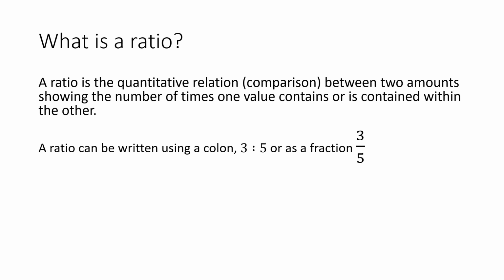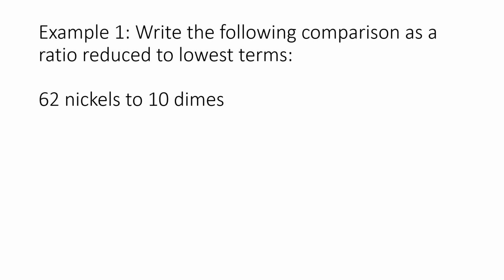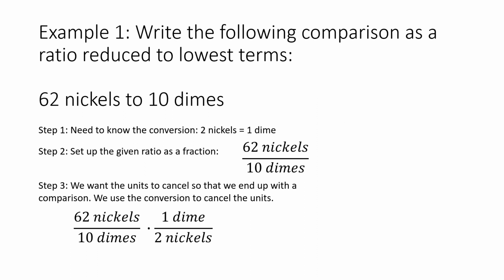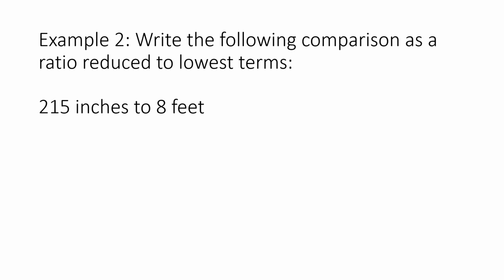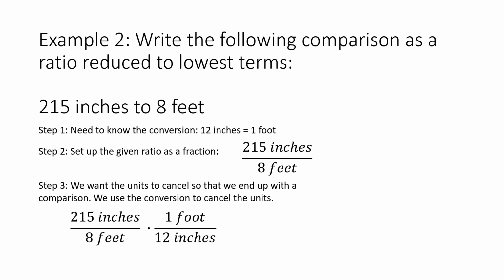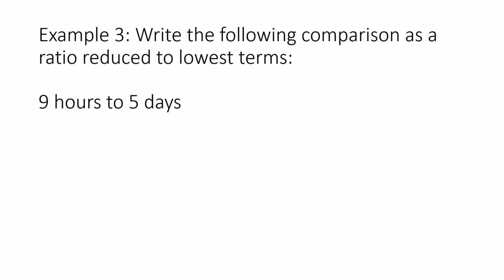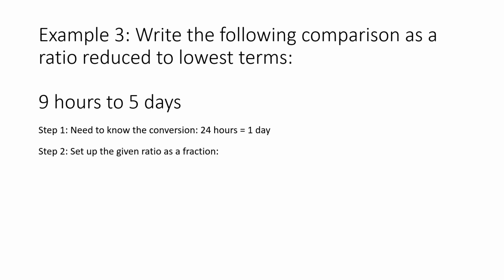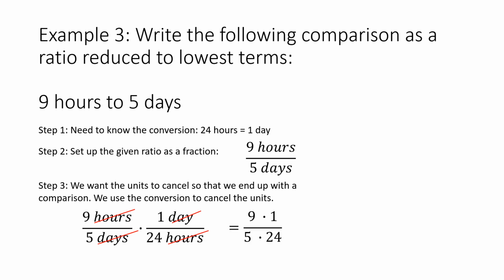Ratios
Watch this video to learn about ratios when given two quantities that are not in the same unit.